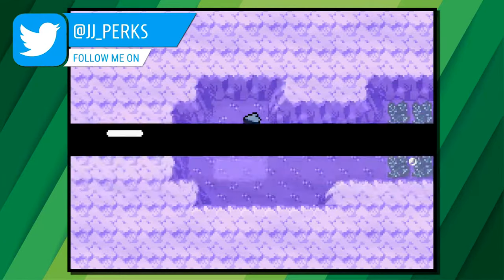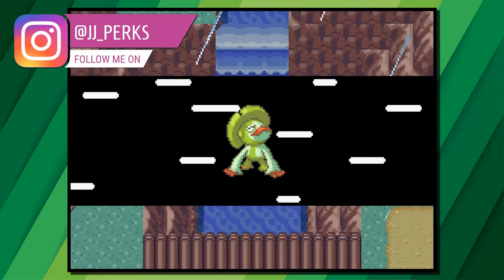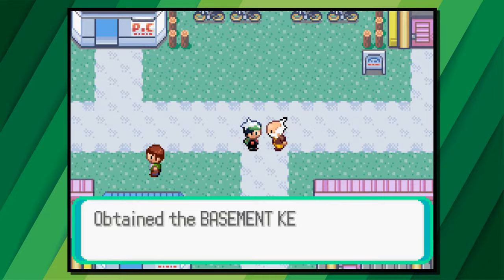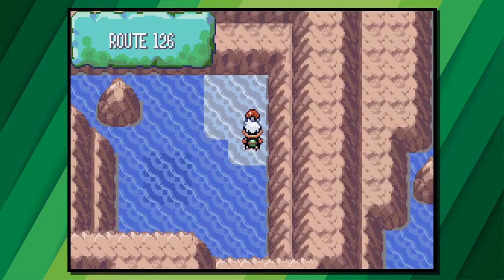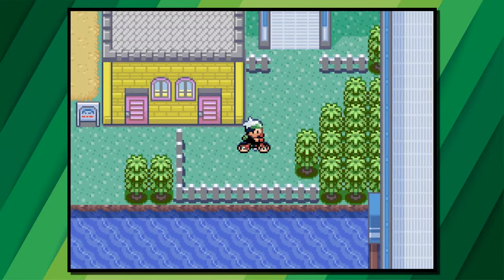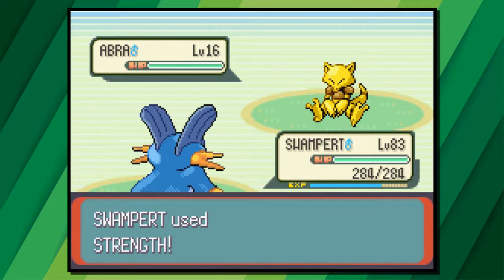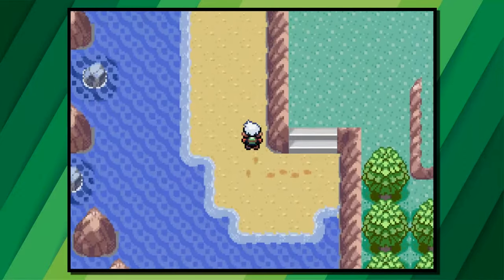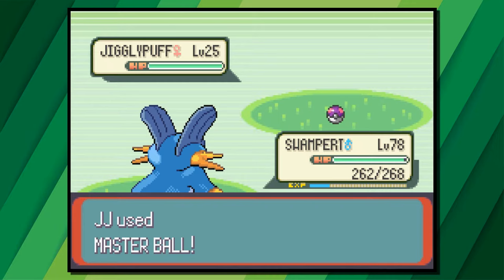8 HIDDEN AREAS ON POKEMON EMERALD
Here are 8 hidden areas on pokemon emerald you may not have known!